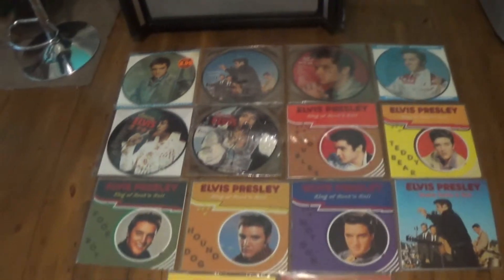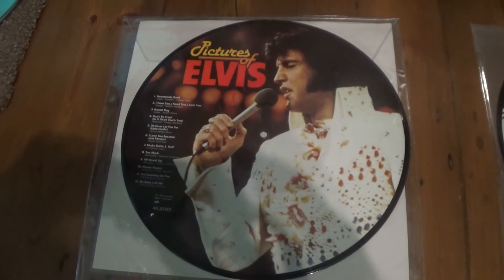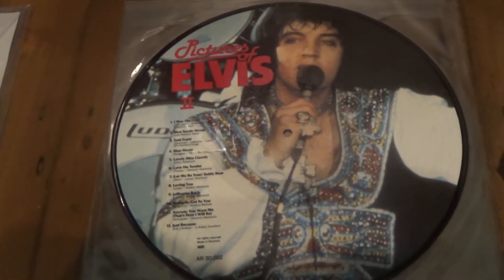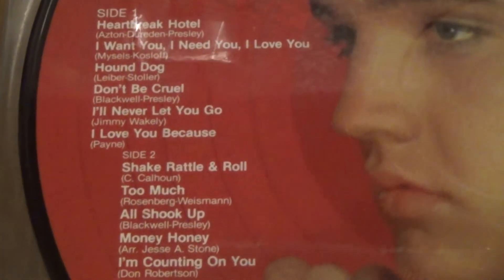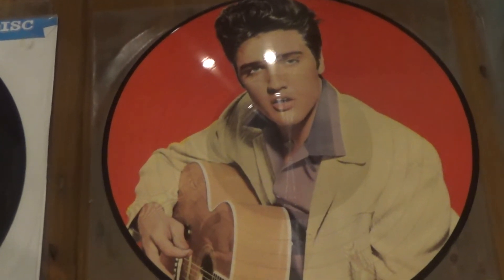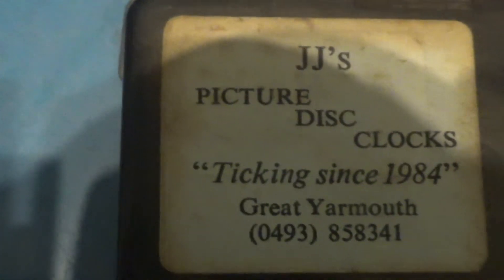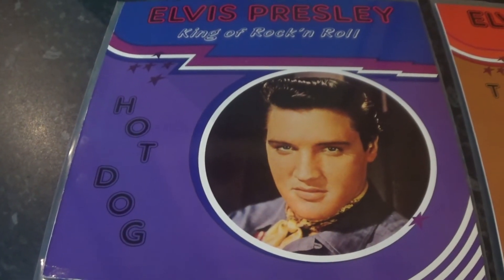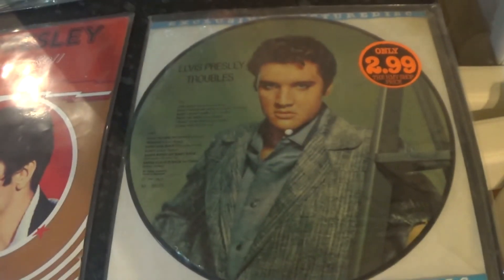Collecting Elvis Presley Vinyl Albums - Denmark Compilation LPs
Featuring variants of Denmark compilation LPs including picture discs.